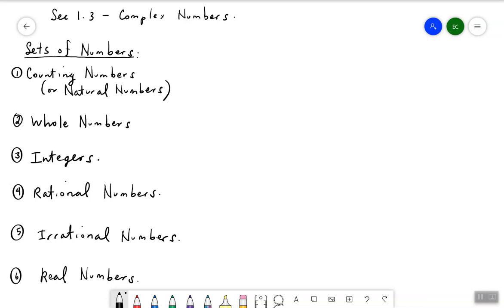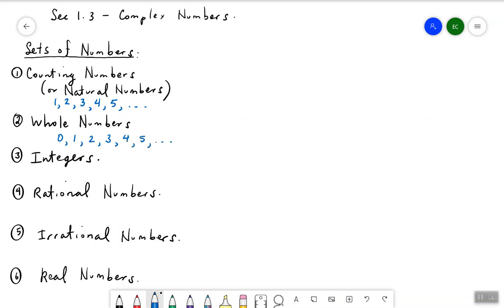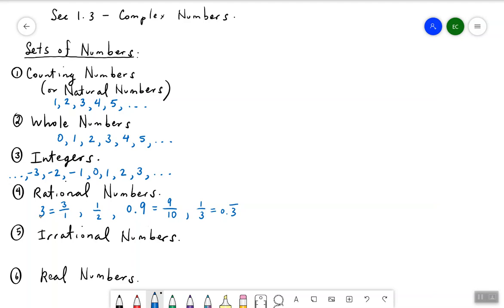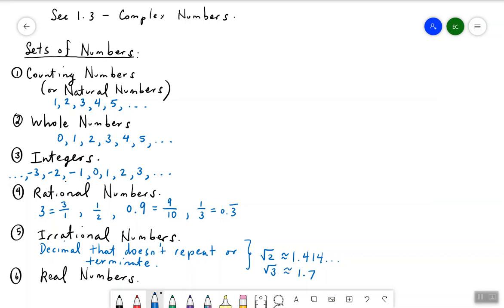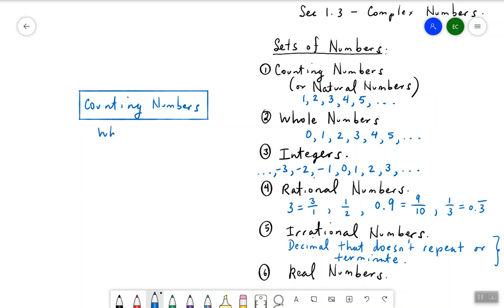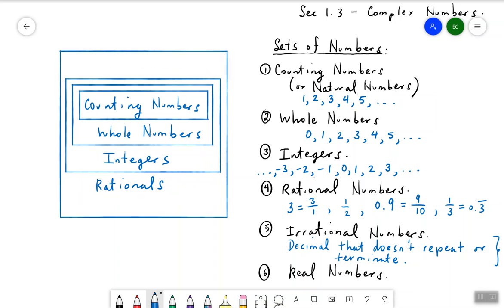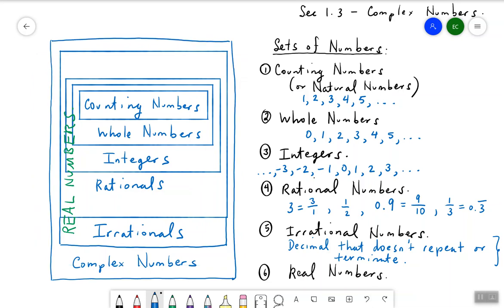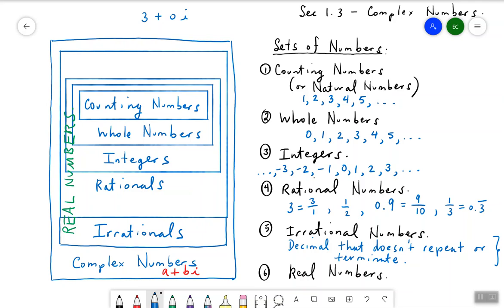Notes 1.3 Video 4